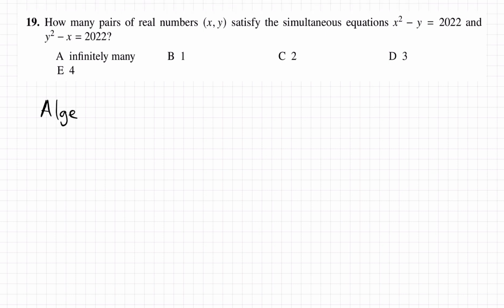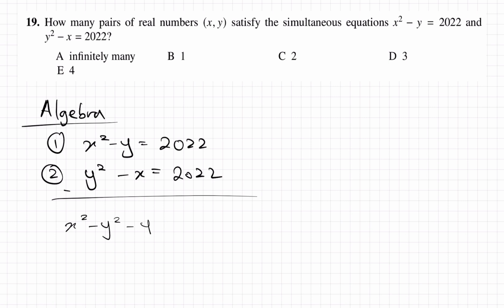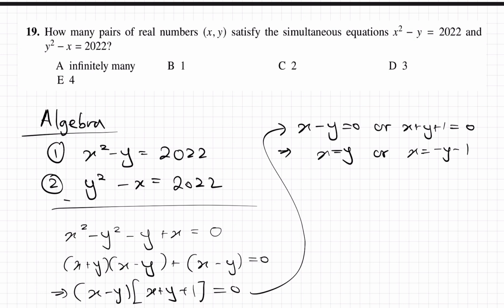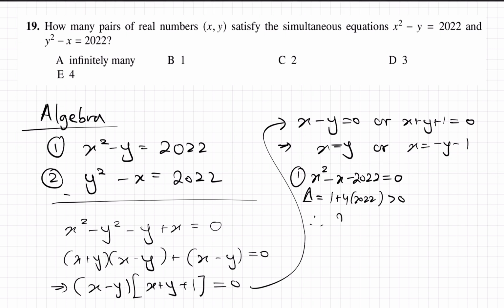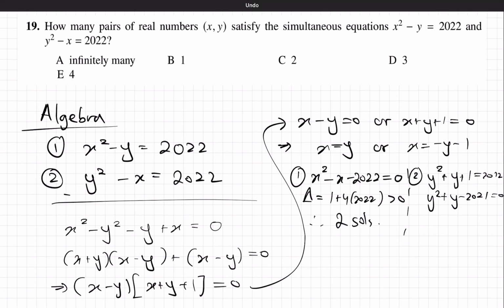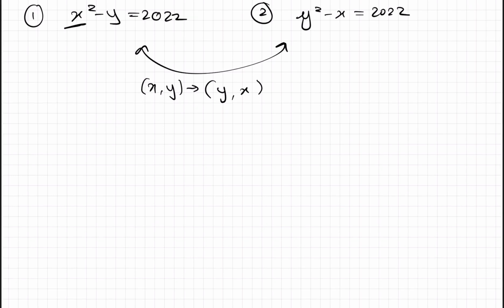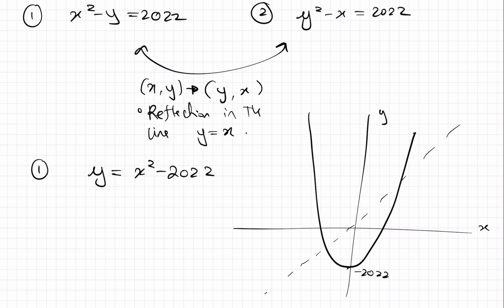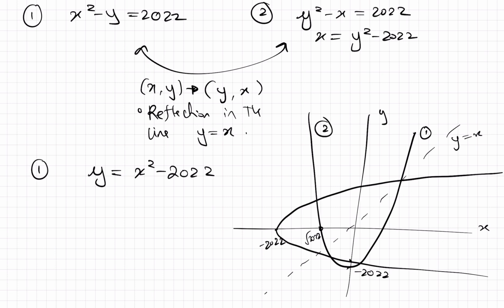What do we do here?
In this video I will show y'all how to solve this irregular but symmetric system of equations. SMC 2022 Q19.